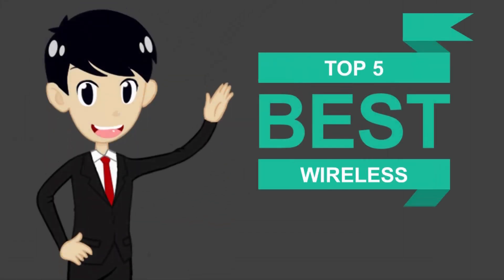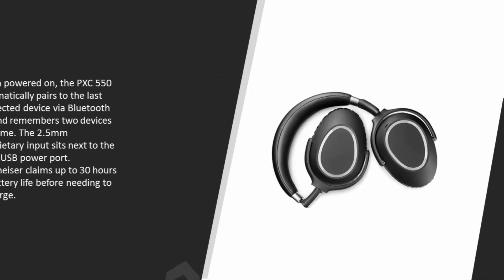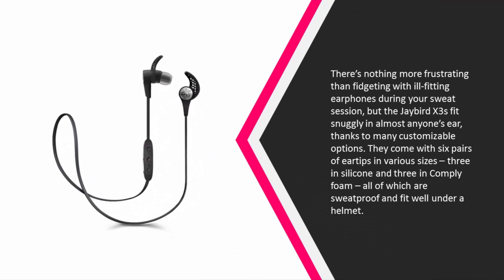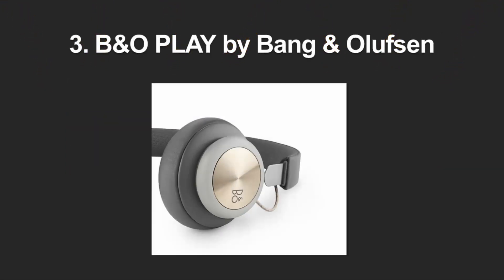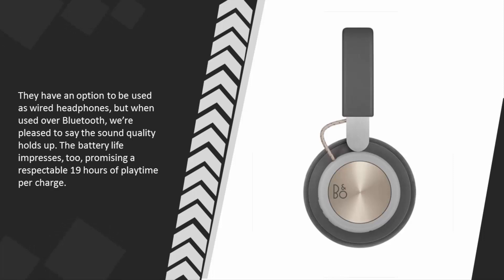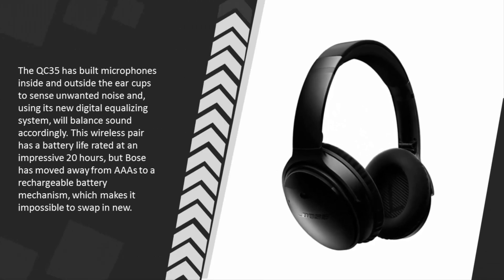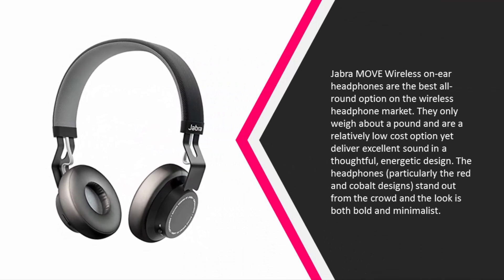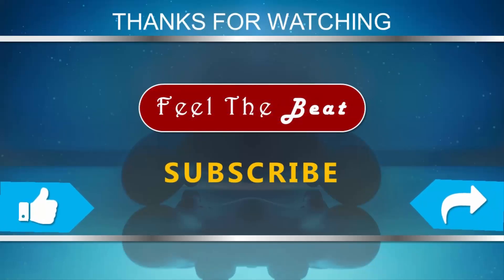Best Wireless Headphones 2020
Are you looking for the Best Wireless Headphones. We spent hours to find out the Best Wireless Headphones for you and create a review video. In this video review you will find the top products list, what is the feature of these products and why you should buy it.

Here is the list of 5 Best Wireless Headphones.

1. Jabra Move Wireless Stereo Headset

2. Bose QuietComfort 35 (Series I) Wireless Headphones

3. B&O PLAY by Bang & Olufsen Beoplay H4 Wireless Over

4. Jaybird X3 Sport Bluetooth Headset for iPhone

5. Sennheiser PXC 550 Wireless – NoiseGard Adaptive